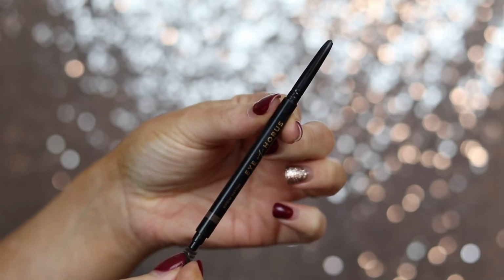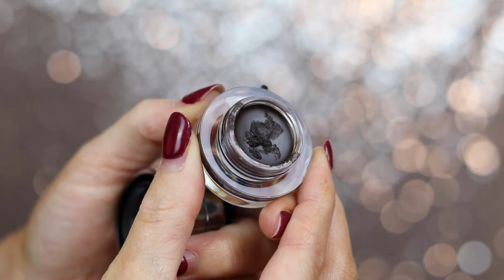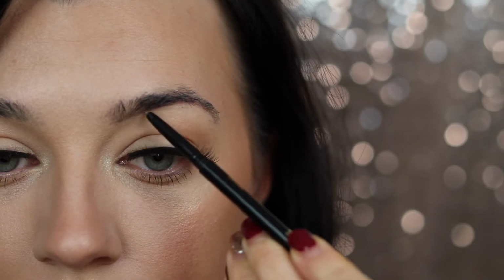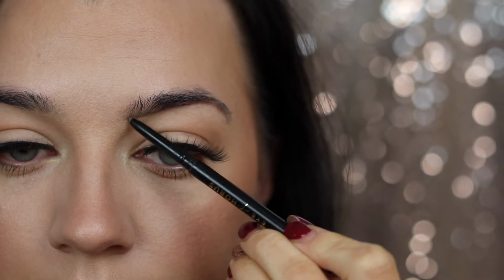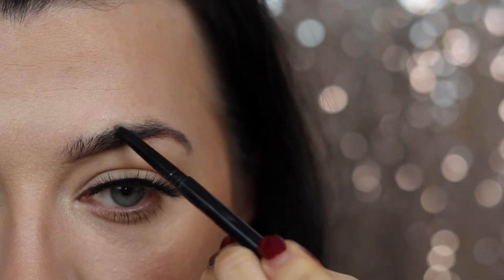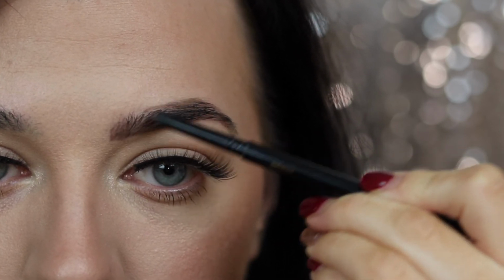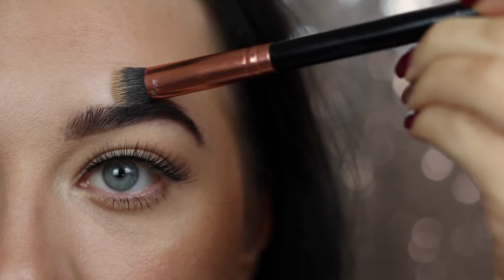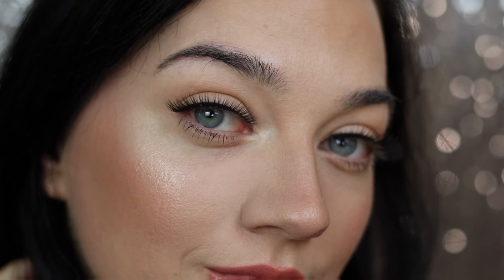Eyebrow Tutorial For Beginners Sparse Brows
Hey guys,
Hope you enjoy this brow lesson for beginners on brows.

Bushes Used / My Must Have Brushes:
Blending Brush
Liner Brush
Tiny Crease Brush (mine is from this set)
Pencil Brush
Shader/Flat Brush
Foundation Brush
Contour Brush
Cheaper version
Best Eye brush set:

As a Makeup Artist and Beautician, I help busy women and aspiring influencers/Makeup Artists who love to look and feel good through "beginners guide to makeup" tutorials & Makeup videos along with advice videos so I can empower YOU to know and understand YOUR worth and become the best version of yourself.